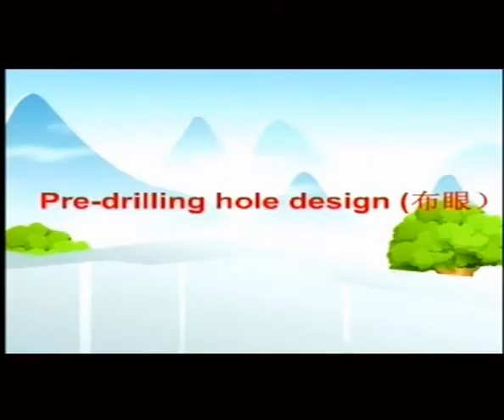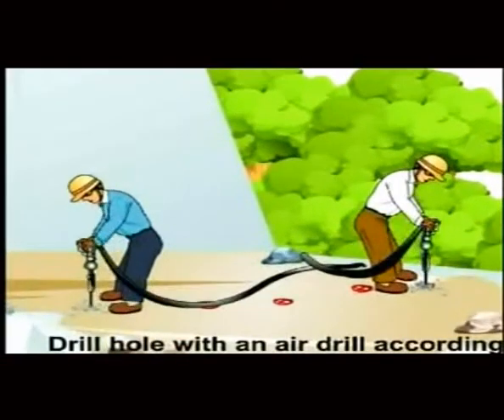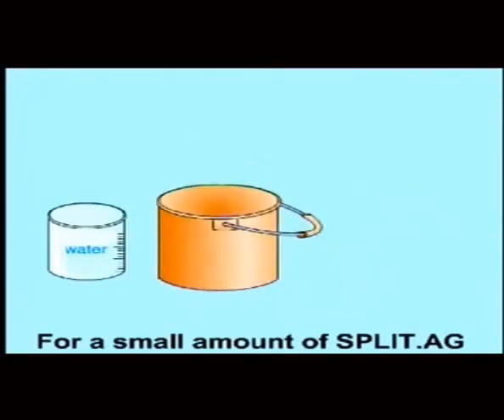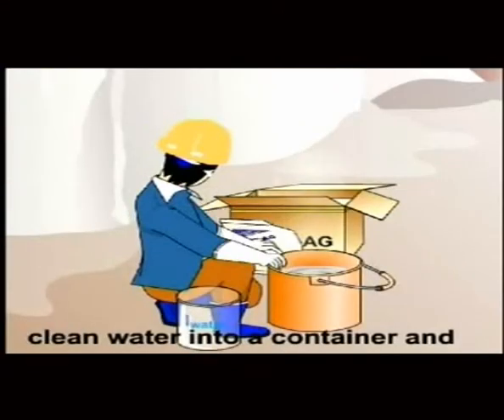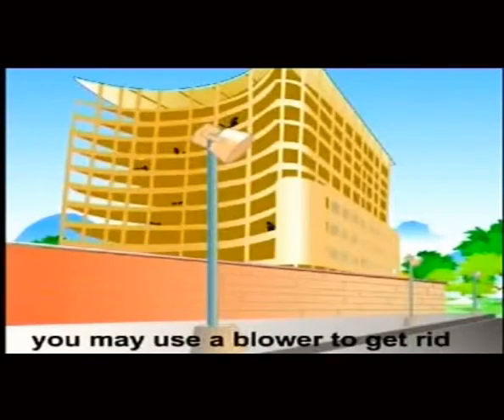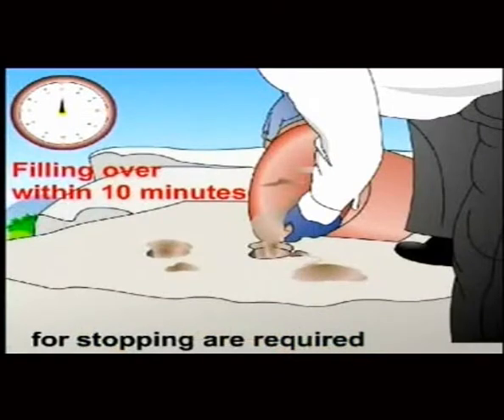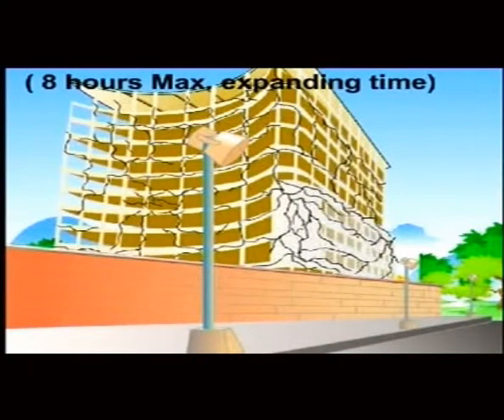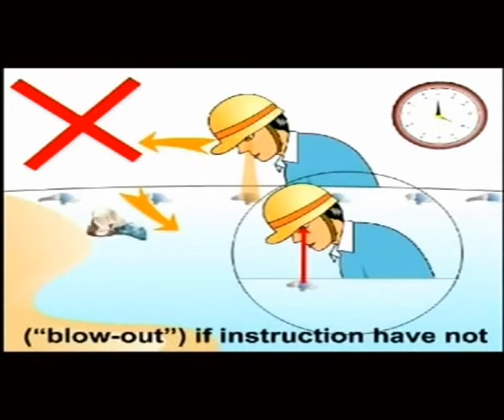Directed for Expansive Mortar